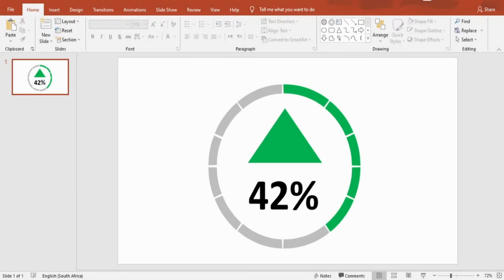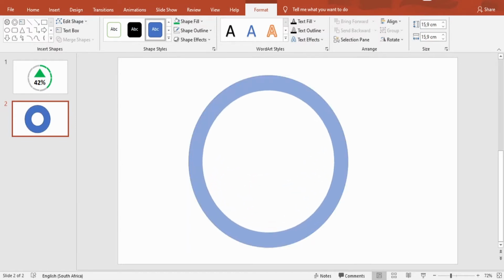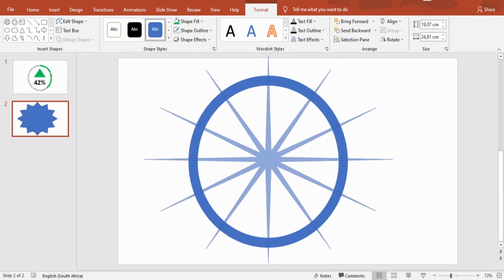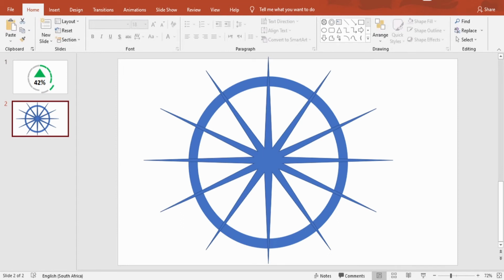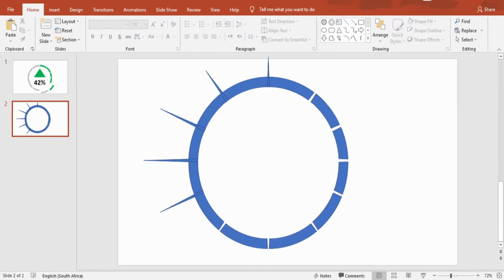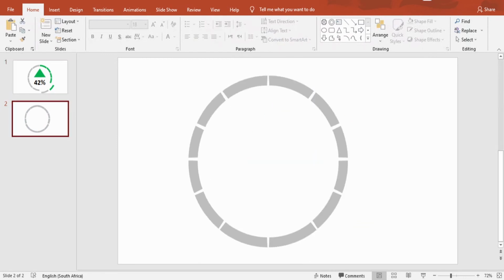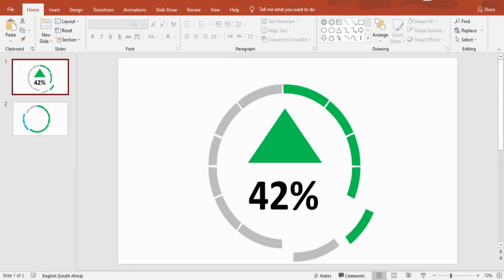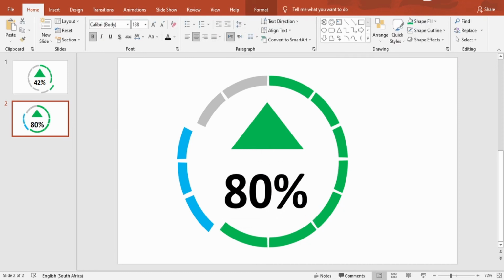Learn how to EASILY create this KPI chart in powerpoint (Fragment Shape)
Are you doing performance dashboards for your organisation. Well here is how to fragment a circle shape into its parts. Check out the video.